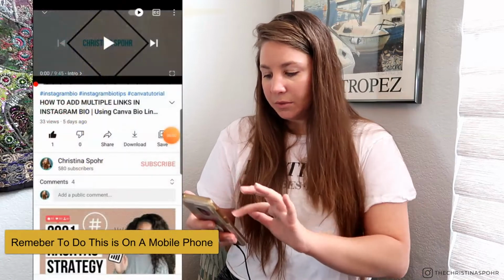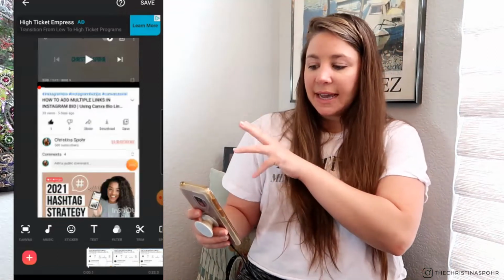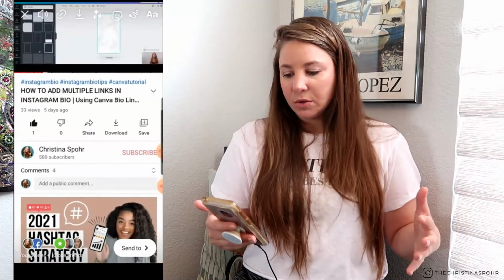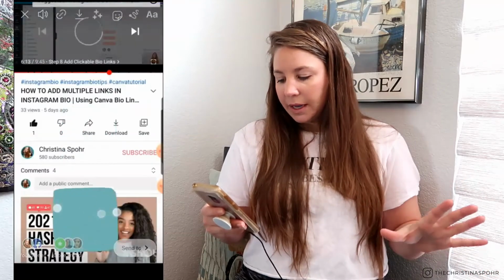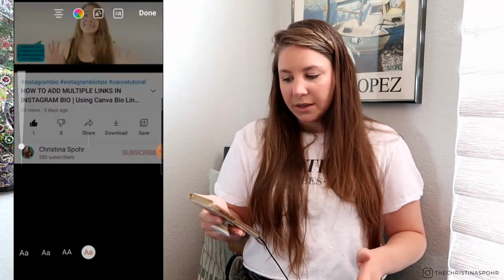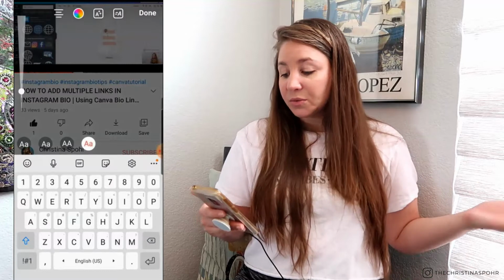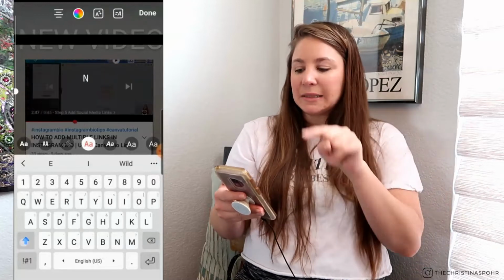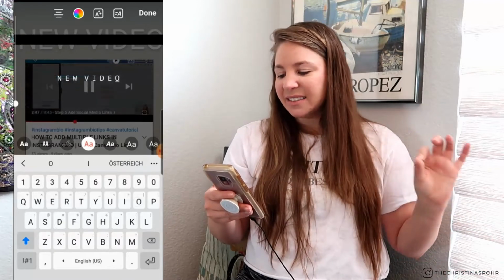How To PROMOTE VIDEOS On INSTAGRAM STORIES | Get More Views On Your Videos Using Instagram Stories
Learn how to promote videos on Instagram Stories.  This will show you how to get more views on your videos Using Instagram stories.  This is just one way how to promote videos on Instagram stories. This is a way to make your content intriguing and how to get more views on your videos using Instagram stories.

//Time Stamps
0:00 Preview On How To Promote Videos On Instagram
0:51  Step 1 Screen Record Video (If You Don't Have A YouTube Channel Skip This Step)
1:26 Step 2 Upload To Inshot App
3:09 Upload To Instagram Stories And Edit It
4:01 Option 1 Get More Views On Your Videos Using Instagram
6:54 Option 2 How To Promote Videos On Instagram Stories
9:51 This Is How You Get More Views On Your Videos Using Instagram Stories & IGTV
10:28 Have Multiple Link In Your Instagram Bio
11:32 Recap, Questions Or Comments

💻//INSTA AUTHORITY PROGRAM Four-week intensive to grow your business using Instagram.  Increase your engagement, followers, and sales.

**P.S. JOIN FACEBOOK GROUP**